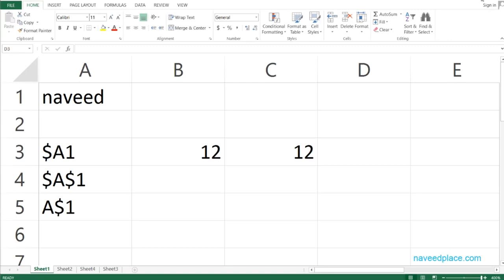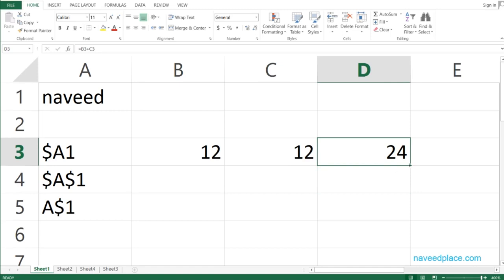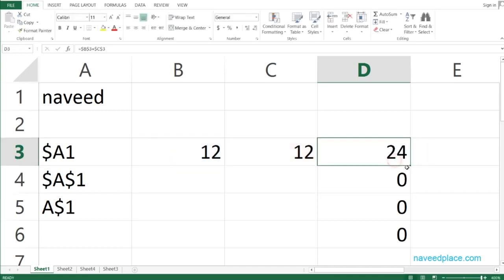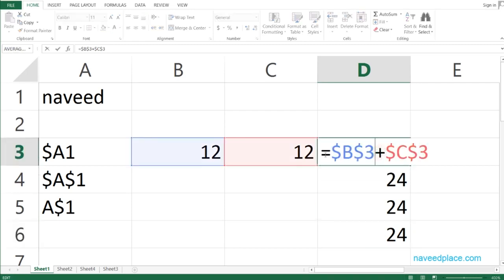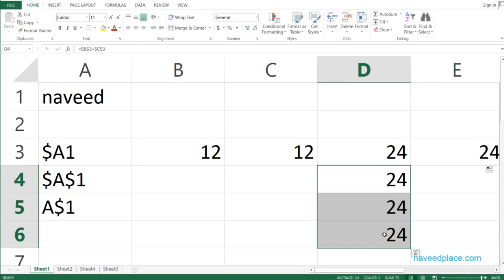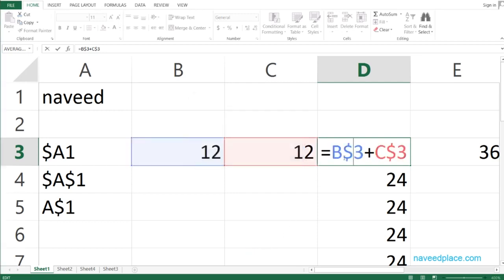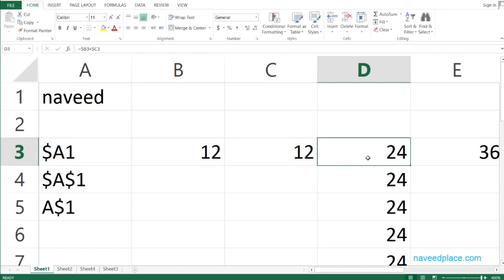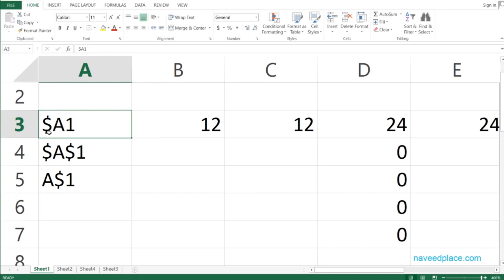Ms Excel Secret Revealed - $ Dollar Sign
Learn Dollar Sign In Ms Excel with sign in excel sheet  ,dollar sign in excel formula shortcut
,dollar sign in excel formula ,dollar sign in excel formula not working,dollar sign in excel not working,add dollar sign in excel formula ,dollar sign use in excel,dollar sign shortcut key in excel
,meaning of dollar sign in excel formula

Time Stamps:
00:00 Dollar Sign In Ms Excel
00:32 What Is Dollar Sign In Ms Excel
03:48 Finish